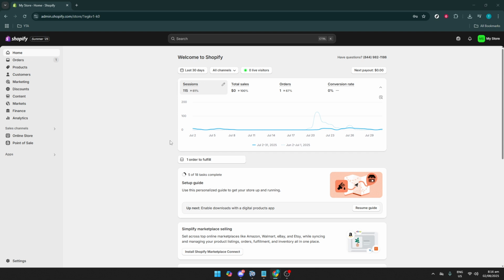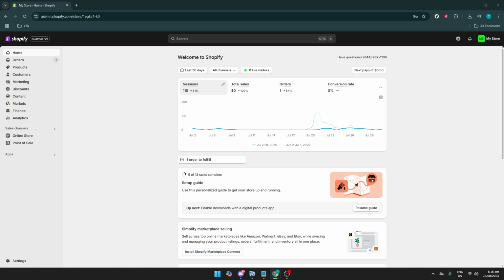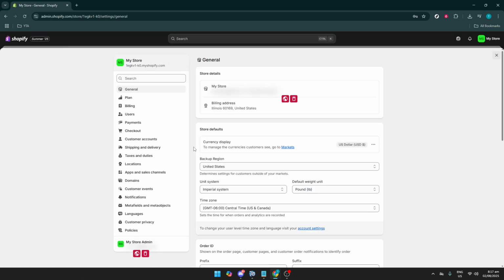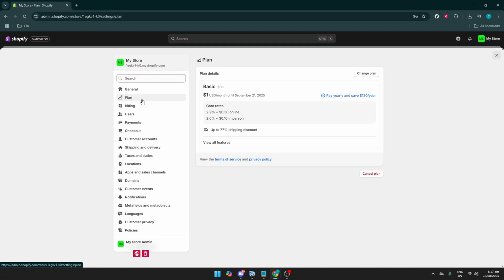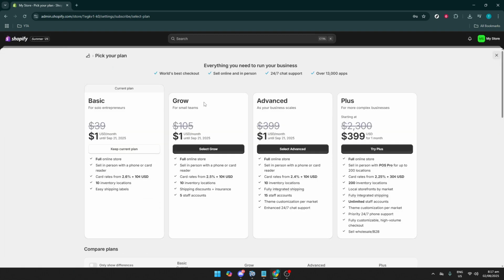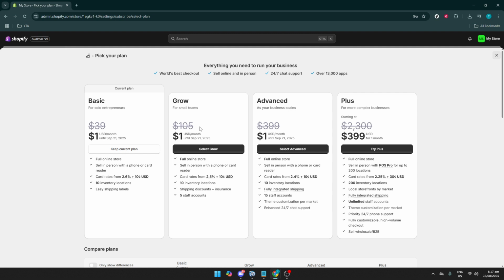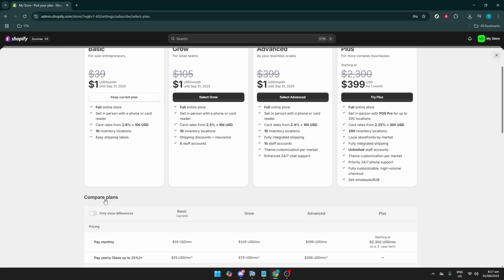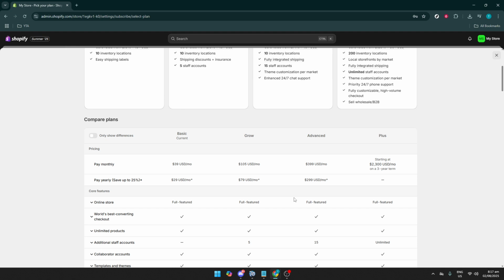How to choose a Shopify Plan Shopify Help Center 2025